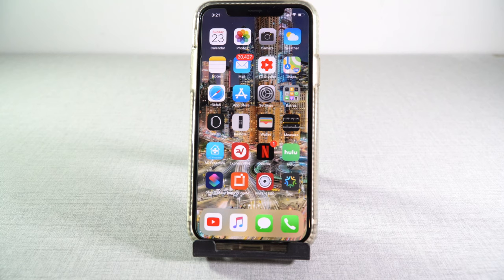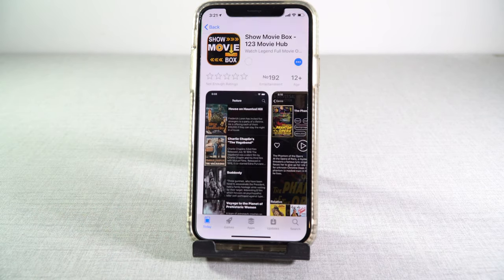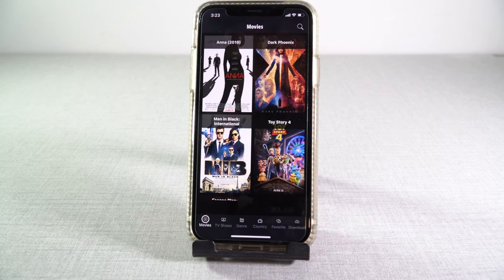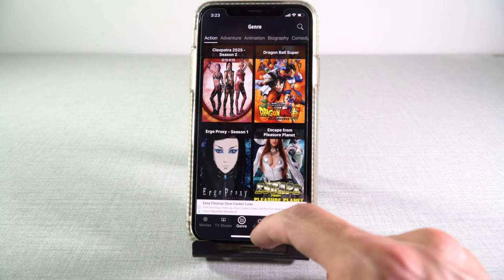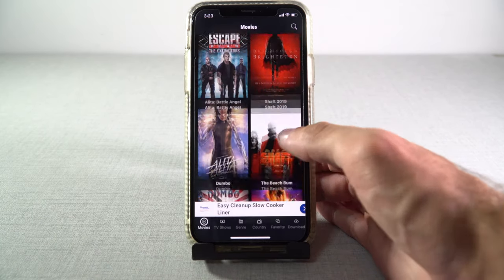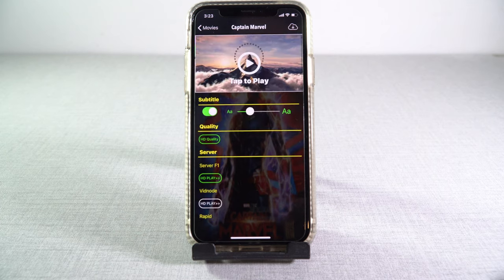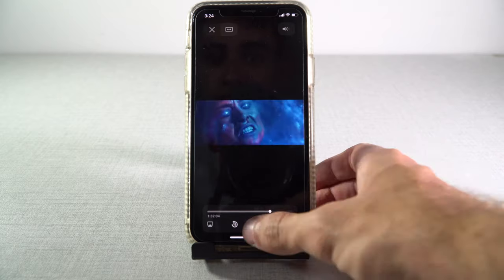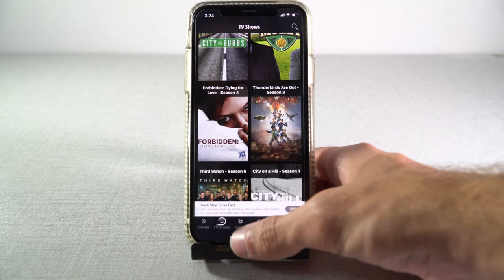Movie Box From The App Store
This Video Is About how to get movie box without revoke

➡️ Favorite Products
📸 New camera (Sony a 6500)